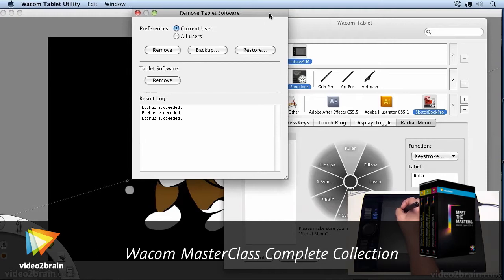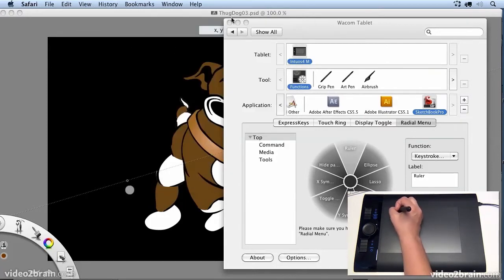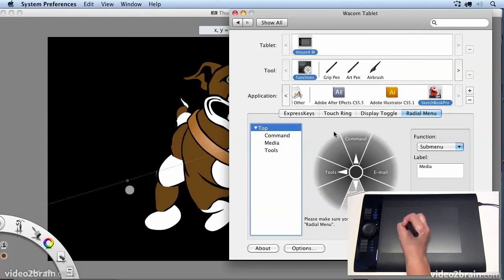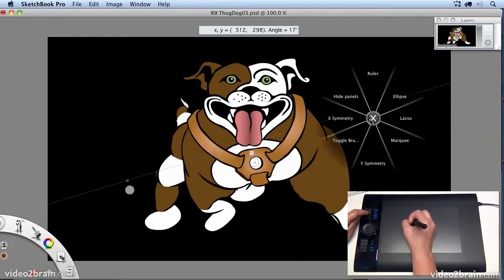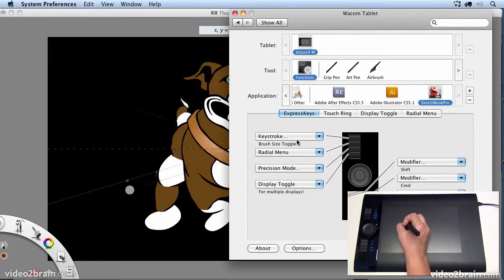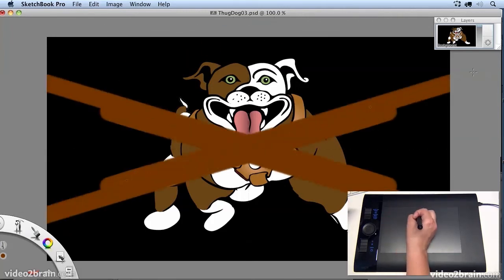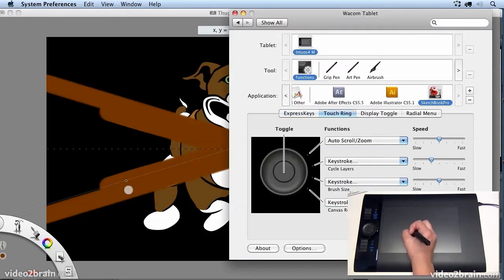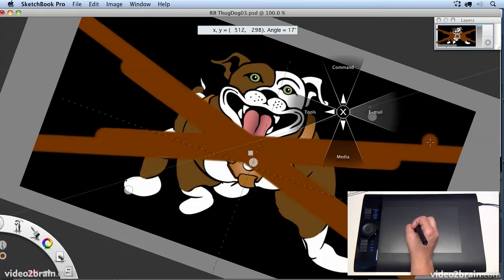Wacom Control Panel for Sketchbook Pro: Wacom MasterClass Complete Collection